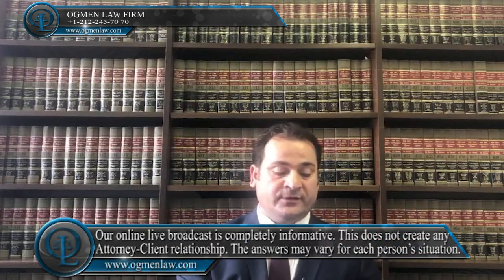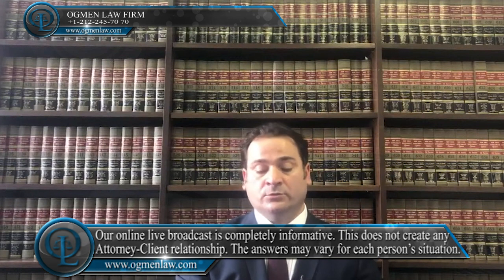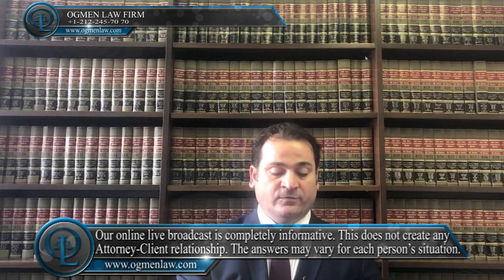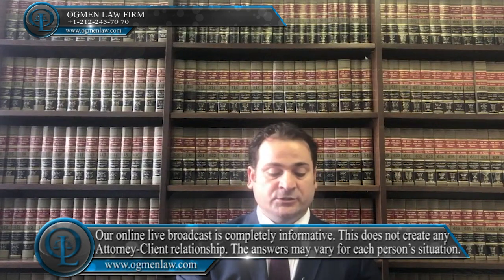HOW CAN I CHANGE MY J1 VISA TO F1 VISA ?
Question: How can I change my J1 visa to F1 visa ?